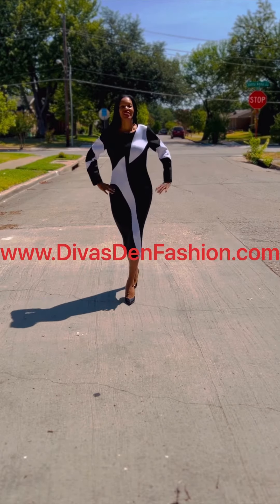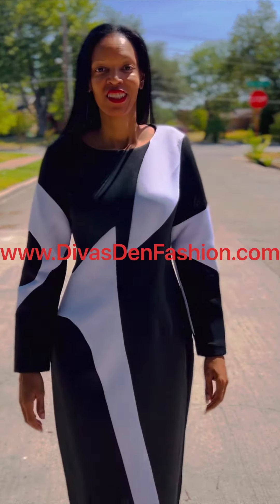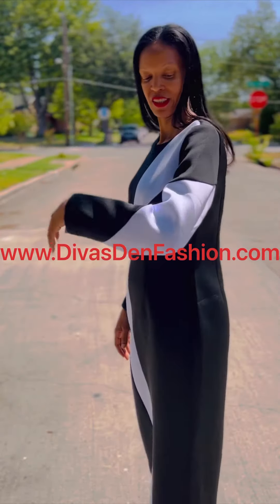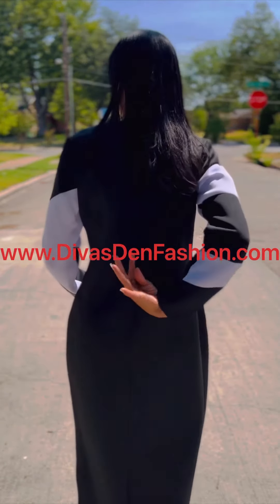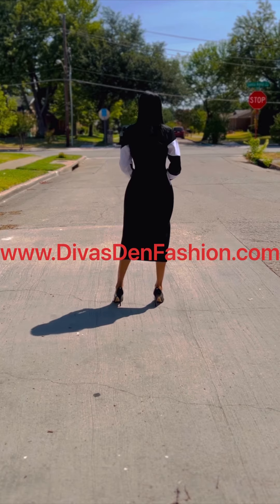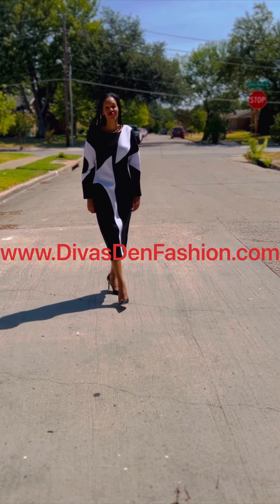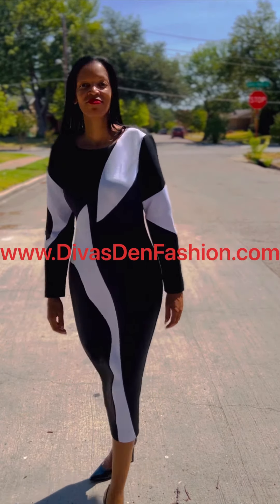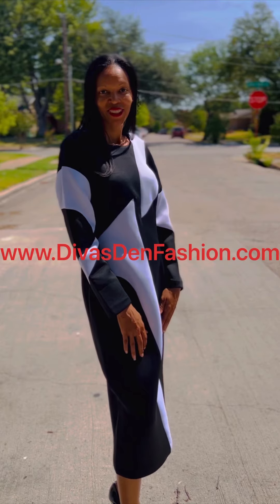Dresses by Nubiano 1141 scuba dress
Dresses by Nubiano 1141
1 piece Two Tone Scuba Dress
Colors: Black/White
Sizes: 4, 6, 8, 10, 12, 14, 16, 16W, 18, 18W, 20W, 22W, 24W, 26W